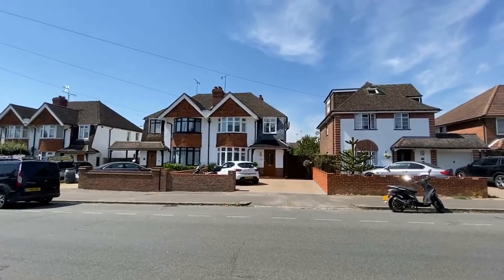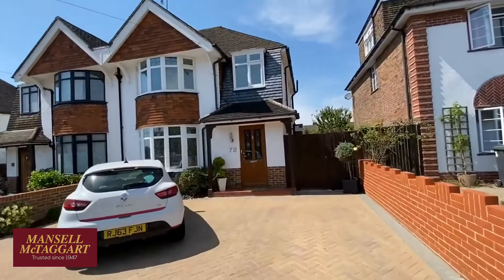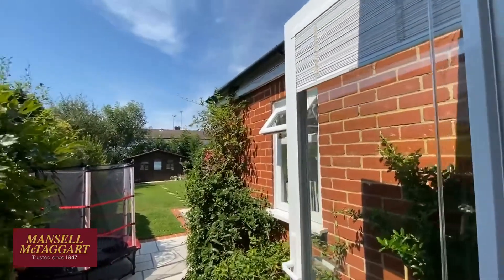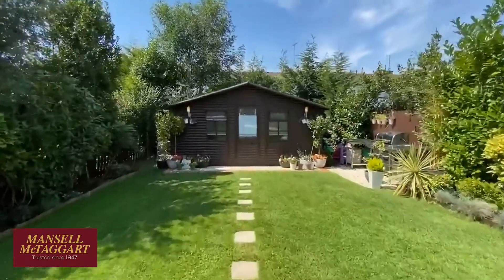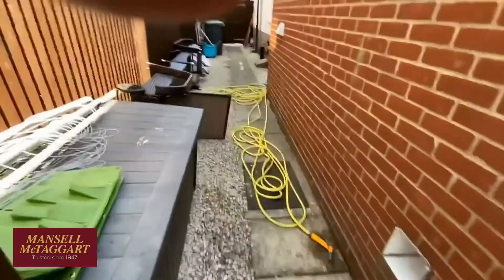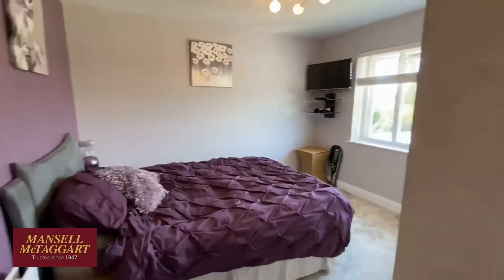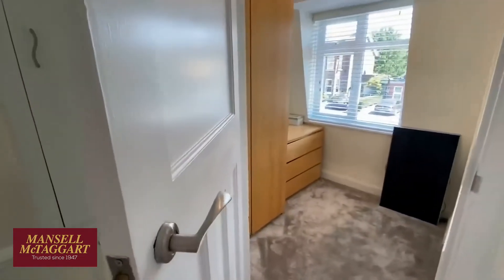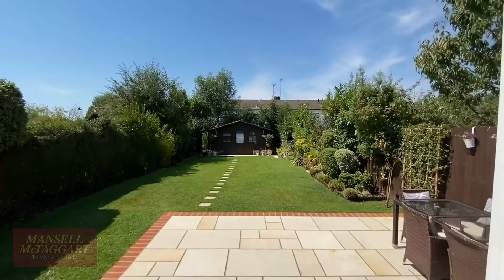Haywards Road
SALE AGREED
An online viewing of Haywards Road, on the market for £475,000.